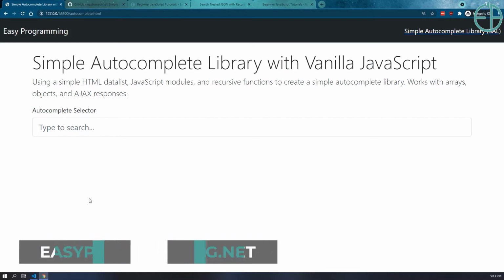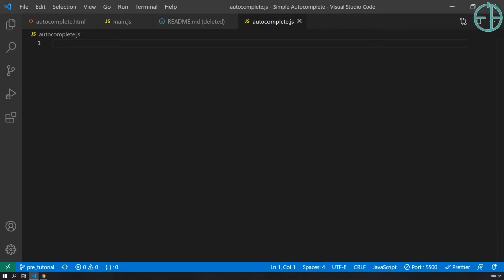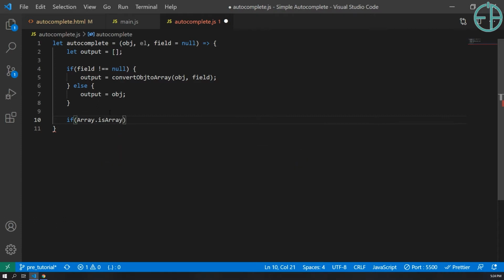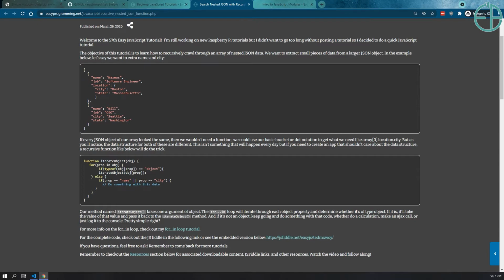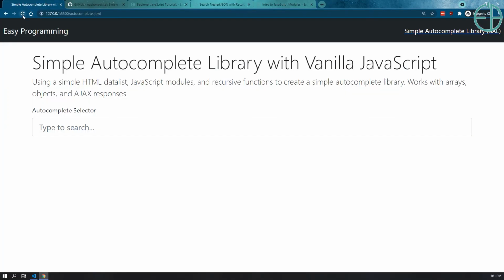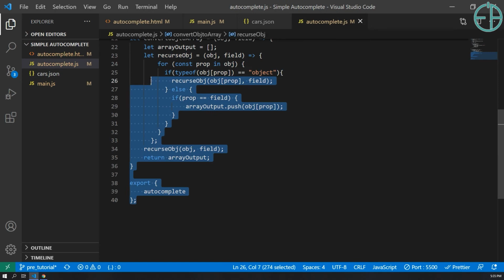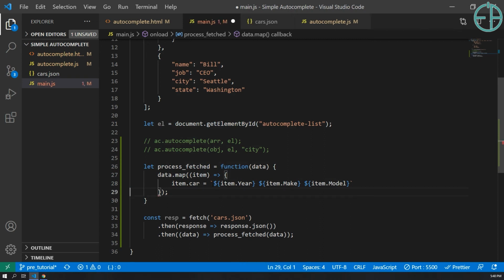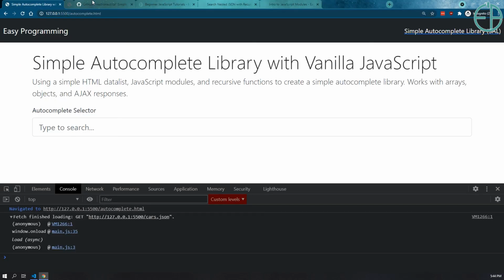Easy JavaScript - How to create a simple Autocomplete Library with Vanilla JS (60)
Welcome to the 60th Easy JavaScript tutorial, part of EasyProgramming.net. This is a long tutorial! I show you how to create a very simple Autocomplete Library from scratch so it takes a little while to talk through and walk through it all.

This is for learning purposes and shouldn't be used in a production environment. There are plenty of Autocomplete libraries out there that look better and work smoother. This is just to teach you how to create a quick lib.

Breaking down into chapters as best as I can. In this video, we'll talk about topics I've already covered in the past. We'll combine these topics into one library that is reusable and easy to read:

2. Crawl JSON using Recursive Functions

Chapters:
0:00 Intro
0:28 Quick Demo
1:57 Visual Studio Code
2:26 The HTML
3:18 Main.js Module
4:20 Start Autocomplete JS
10:05 Create Recursive Crawler
12:59 Test Array Autocomplete
14:22 Test Object Autocomplete
15:23 More Complex Object Test
16:00 Get Remote Data via AJAX
19:08 The Fetch API
20:00 A look at template literals
21:42 Testing Autocomplete with AJAX Data
23:00 Conclusion
24:44 Me not knowing how to end this video

to view my other programming tutorials! Find videos of Raspberry Pi, C++, Excel, jQuery, and JavaScript Tutorials.

Have questions? Ask below or on EasyProgramming.net!